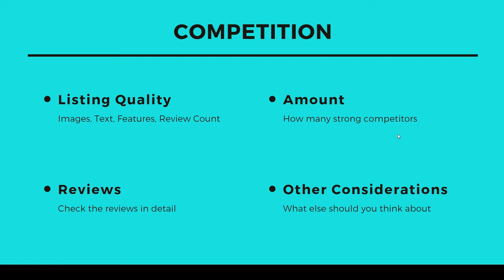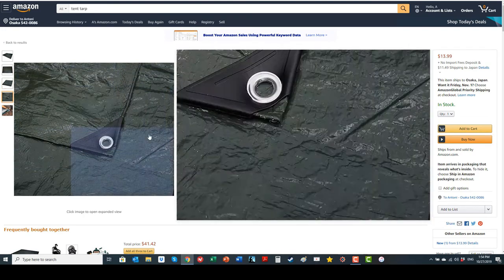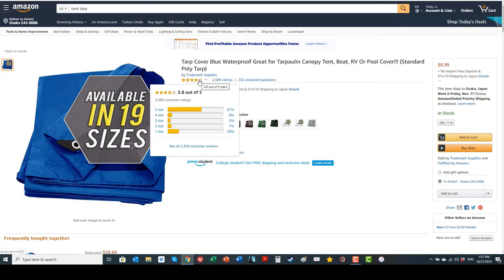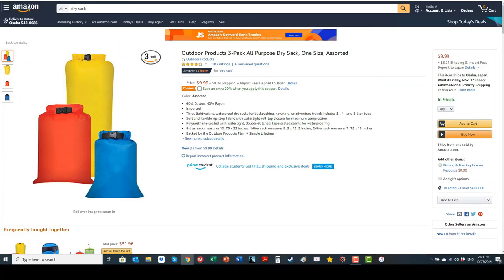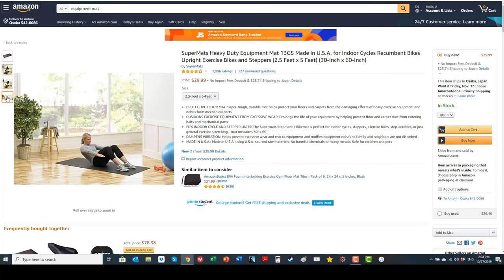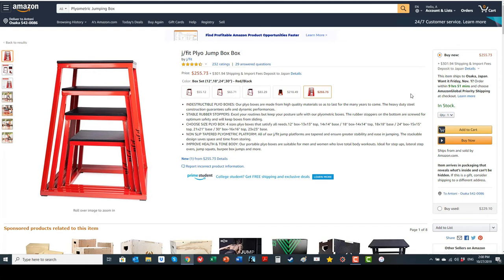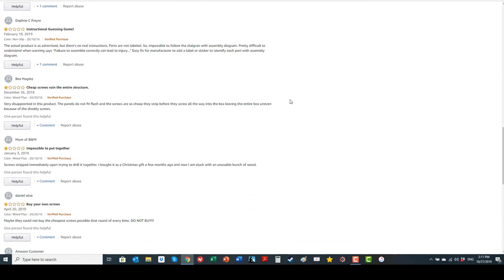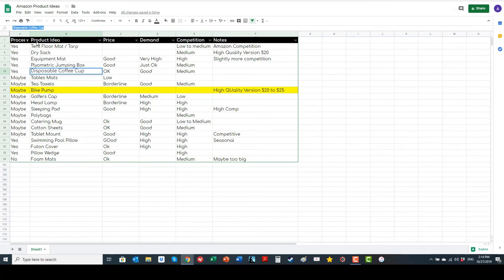Good Niche? Too Much Competition? Competitor Analysis For Amazon FBA. Is it a good product to sell?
About this video: Too Much Competition? How To Do Competitor Analysis For Amazon FBA. Is it a good product?

Here goes...

Covered in this video:
► Is Your Product Too Competitive?
► How To Analyze Your Niche
► What Makes a Good Product?

😲 Why?

CashCowPro
The best Amazon Profit Dashboard & Optimization Tool.

Tracker M
Mobile Customer Support & Profit Tool for Amazon

Unicorn Smasher
Free Product Research Tool for Amazon FBA

✅ And more…